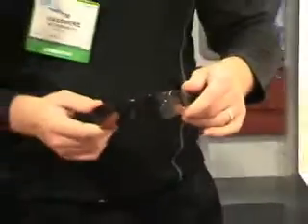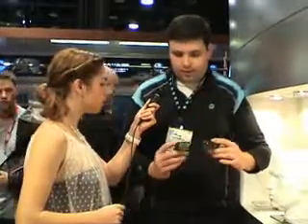Motorola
Motorola @ Las Vegas CES 2007